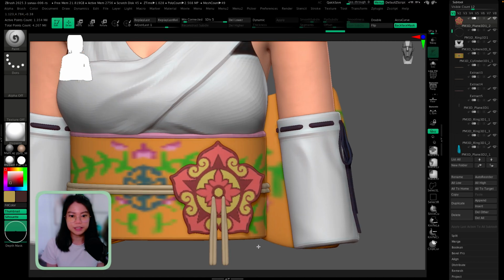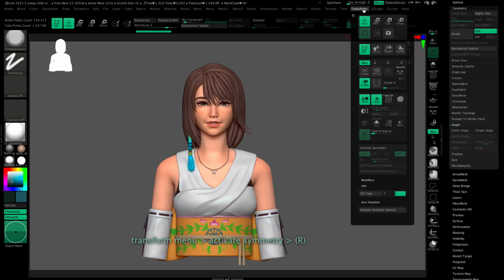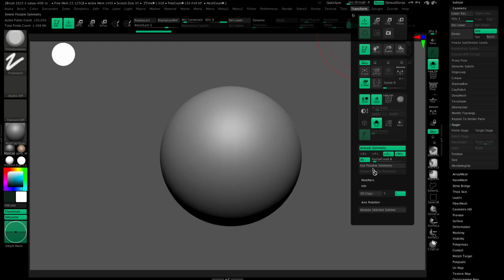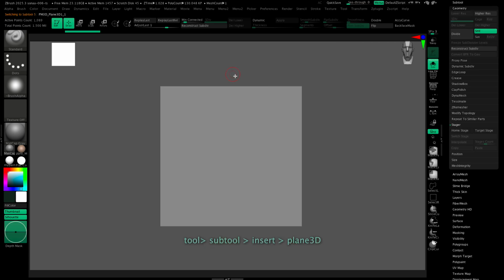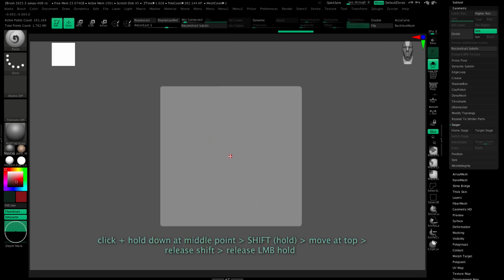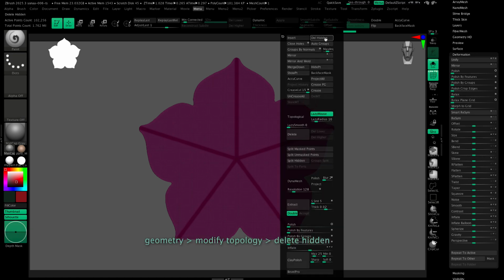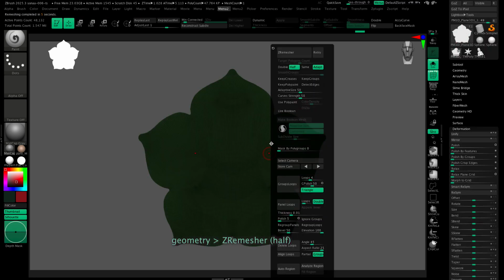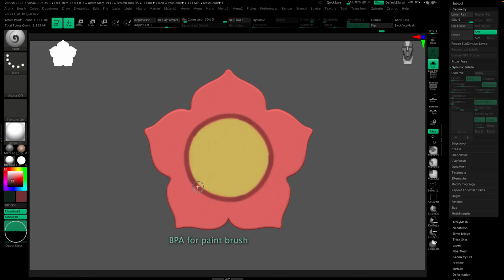How to use Radial Symmetry | ZBrush Tutorial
Hi Hi! Here's a tutorial of how to use the radial symmetry, using the flower piece in Yuna's character as an example.